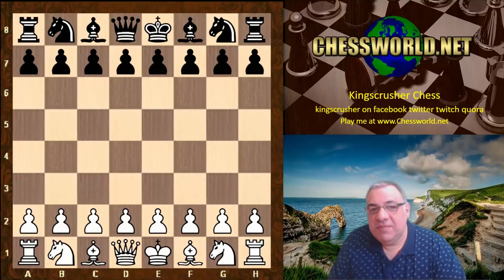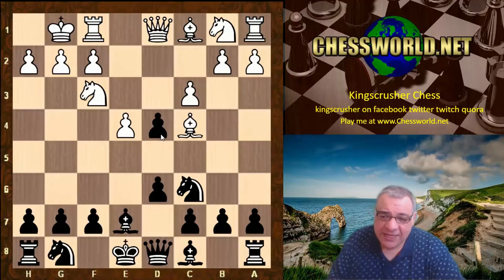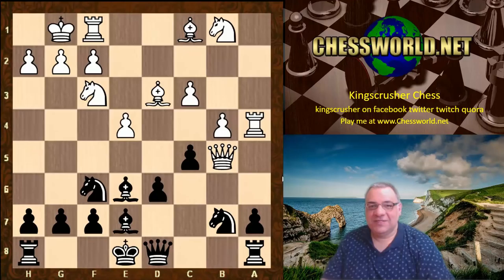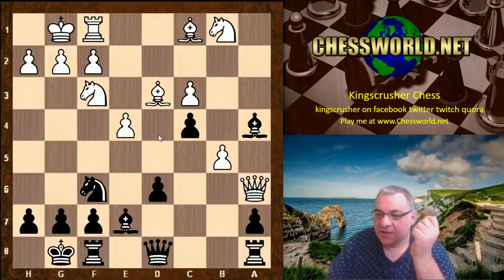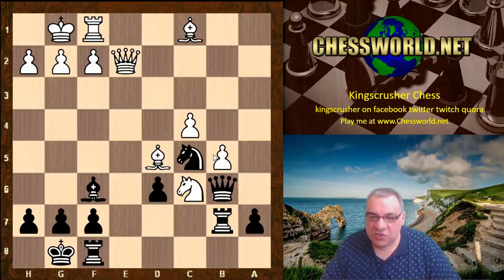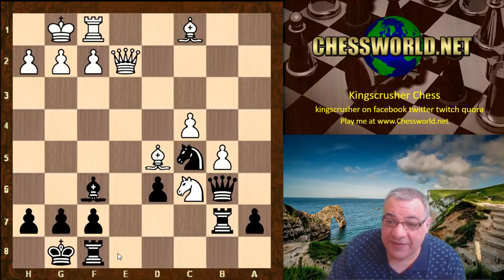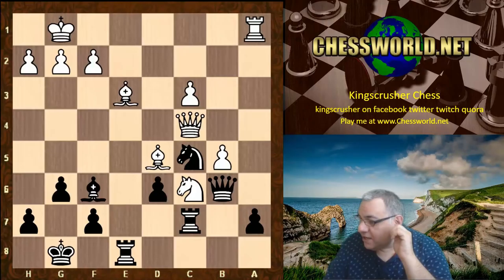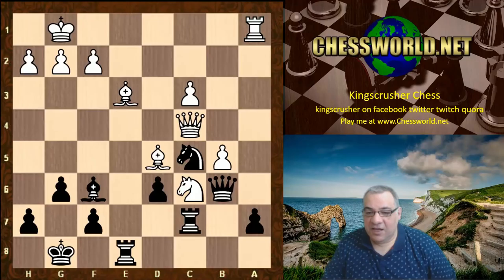Kingscrusher OTB Chess Game: Psychology of Material , Binds, difficulty to play vs Material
Instructive Game quality tags: bind, positional bind, bind vs material, how difficult position is to play vs material, instructive, enlightening, helpful, illuminating, useful, educational, educative, explanatory, informational, instructional, annotative, informing, guiding, influential, teaching, elucidative, revealing, significant, edifying, uplifting, beneficial

Captain's report:

The 1st team continued where we left off 2017 with a convincing win against a depleted Athenaum yesterday.  They defaulted board 8, and my opponent on board 7 eventually turned up but well after the 30 minute default time.  The match point was then confirmed after a classy win by David, a typical Tom crush, and Tryf turning the tables on his opponent around the time control.  The remaining games went down to the wire, with Chris unlucky not to close out a win in a rook endgame after playing an excellent middlegame, and Simon’s game ending in a tense draw.  Alecos had very little time, but having accumulated 4 pieces for a queen, closed out for a flattering final scoreline.

Joel